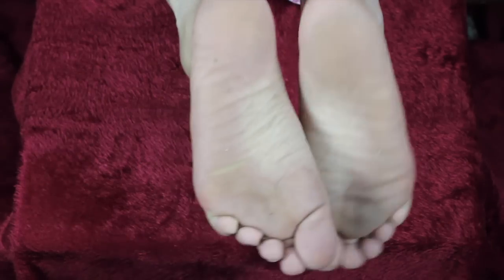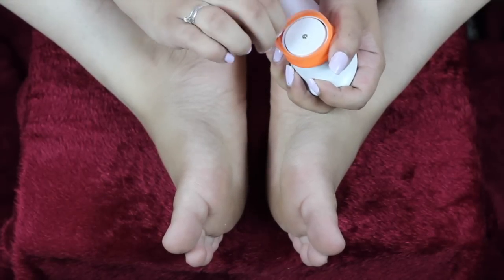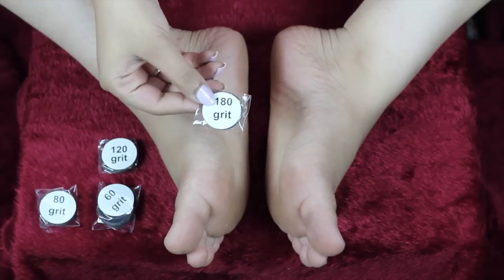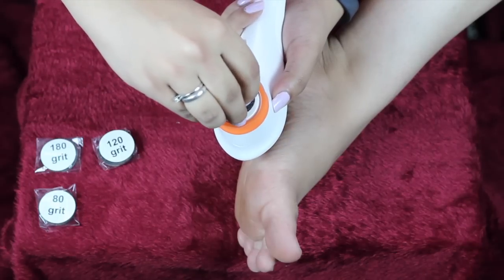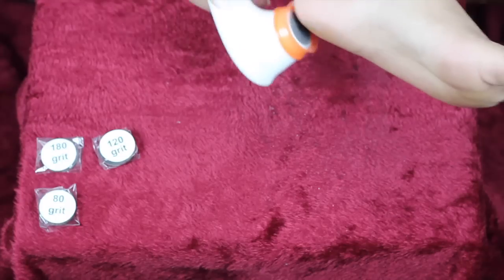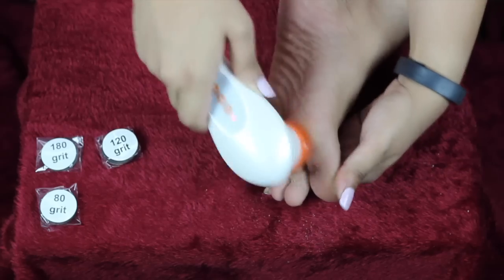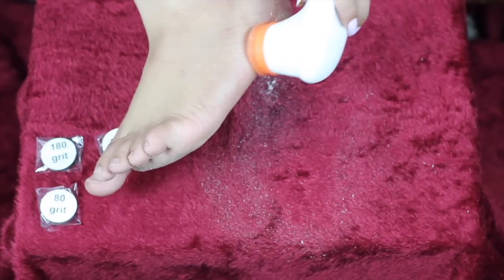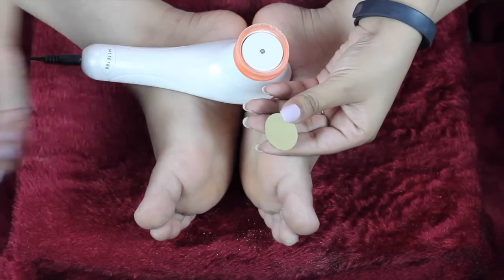DIY Pedicure | How To Get Rid Of Dry And Cracked Heels At Home | Mini Pedicure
Hey everyone! :)

Today I am going to share a quick and easy way to get rid of dry cracked heels at home!

Products mentioned:

Kama Ayurveda Rose Water
L'Occitane hand cream

What I am wearing:
Lips: Calvin Klein Mesmerize and Stila lipgloss in Nude
Nails: Essie Go Ginza & Nykaa Midnight Craving

Shreya Jain
5633 Qutub Road, New Delhi
Delhi
110055
India

Love
XOXO
Shreya